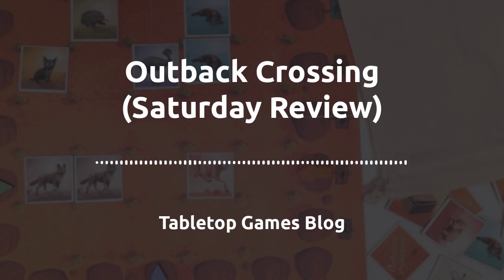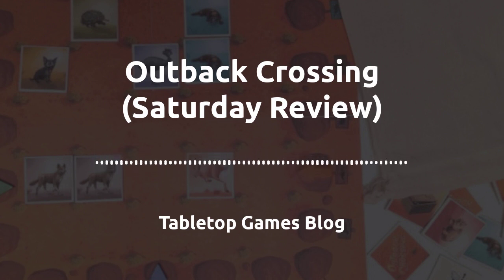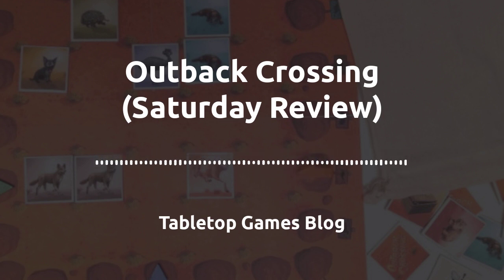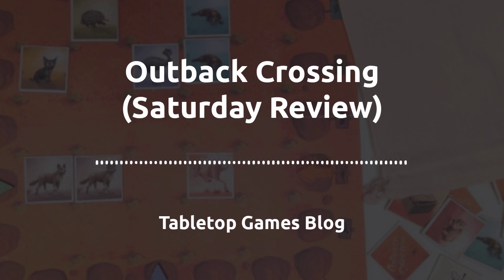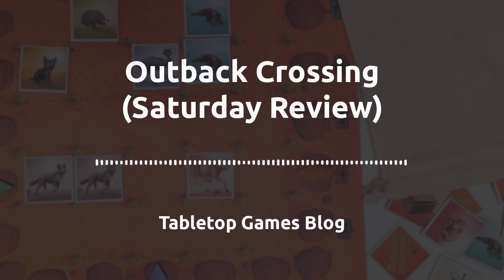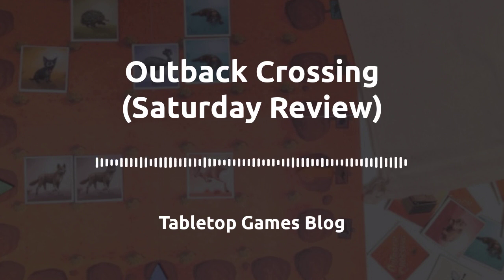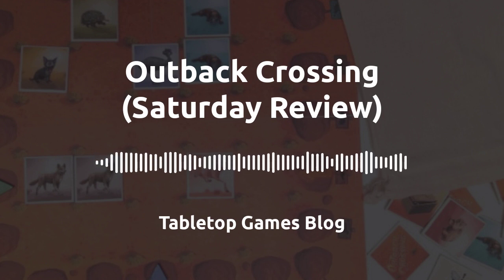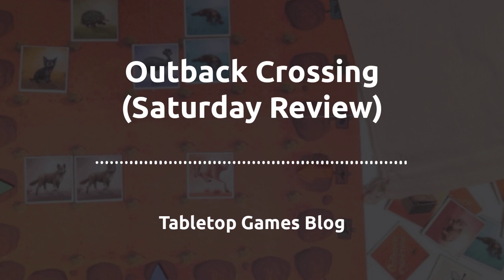Outback Crossing (Saturday Review)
The bitumen road had given way to a well-maintained dirt track. My monster road train was stubbornly ploughing on, throwing up red dust behind it in giant plumes. From time to time I could see kangaroos, wombats, spiny anteaters, platypuses and dingos. I even caught a rare glimpse of a Tasmanian devil. It was very busy in this arid landscape. In fact, it was so busy that it felt like there was an Outback Crossing by Bruce Whitehill from Mücke Spiele.

Transparency Facts

I feel that this review reflects my own, independent and honest opinion, but the facts below allow you to decide whether you think that I was influenced in any way.

- I was sent a free review copy of this game by the publisher.
- At the time of writing, neither the designers, nor the publisher, nor anyone linked to the game supported me financially or by payment in kind.